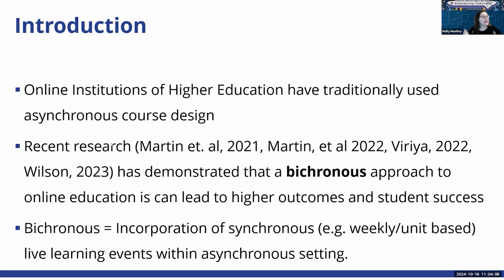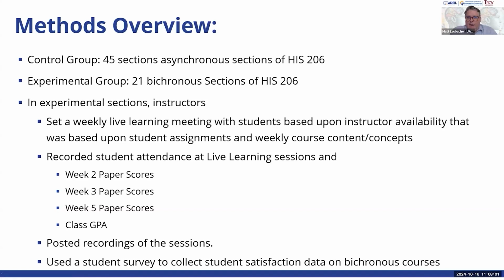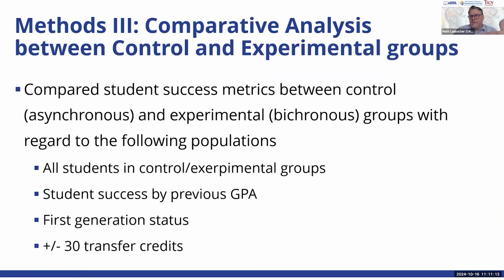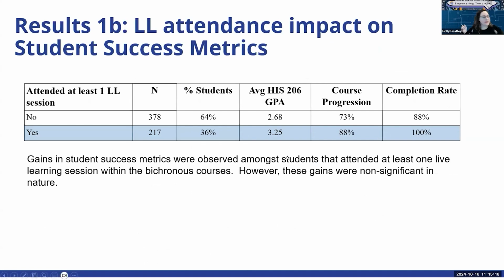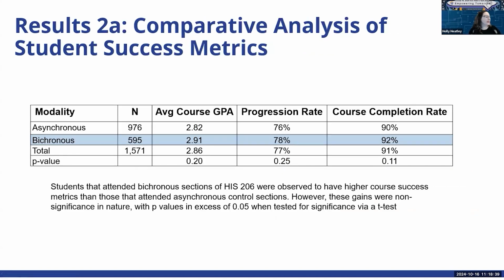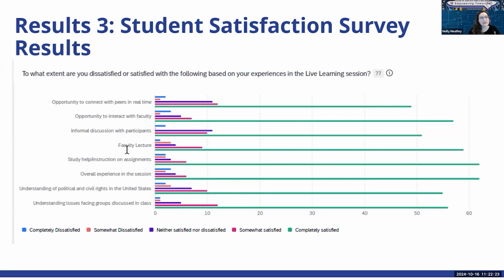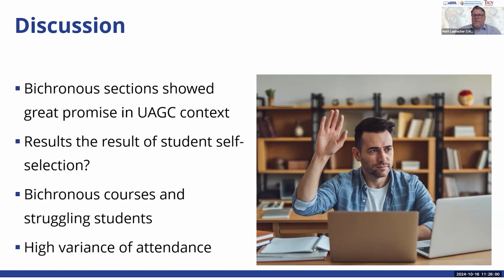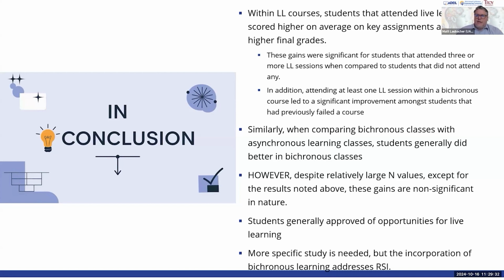ADEIL2024 Bichronous Learning General Education Classroom Assessing Student Achievement Satisfaction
Presenters: Dr. Matthew Laubacher and Holly Heatley